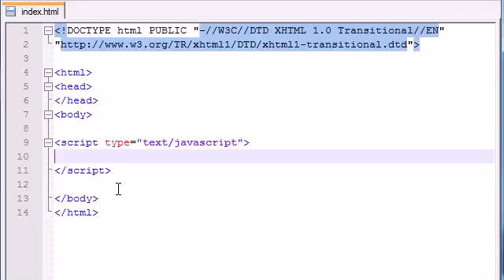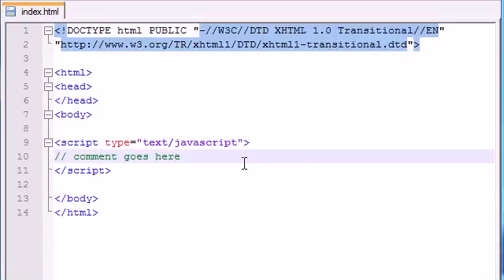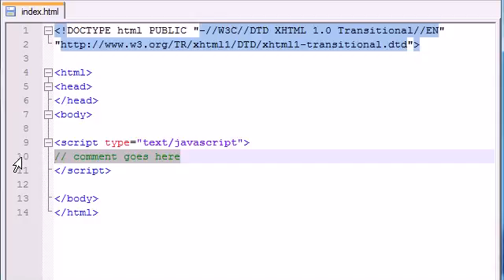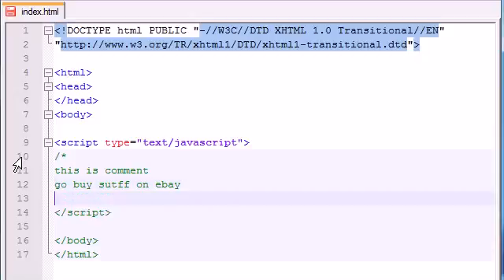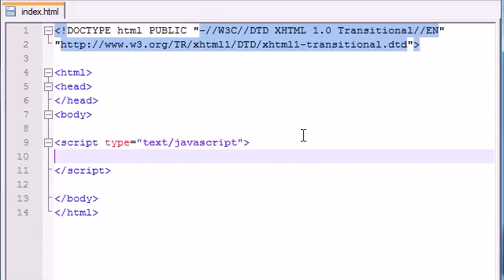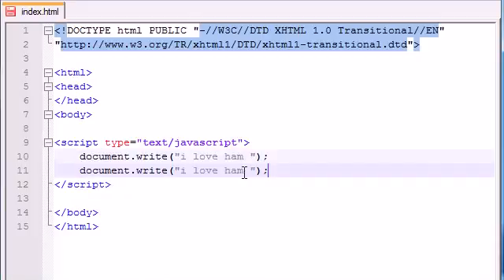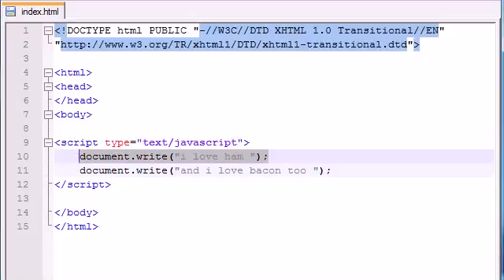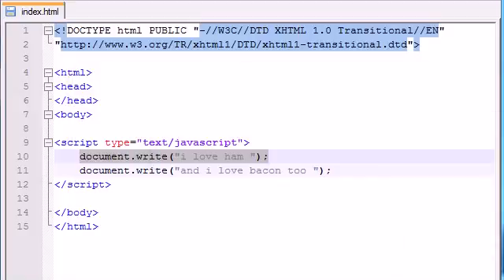Beginner JavaScript Tutorial 2 Comments and Statements